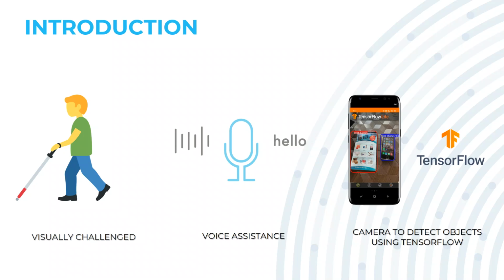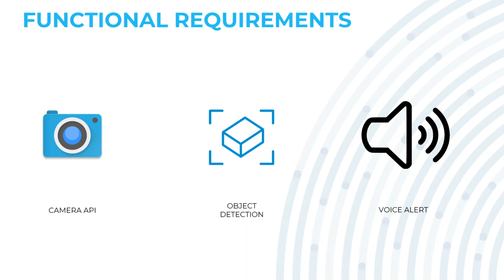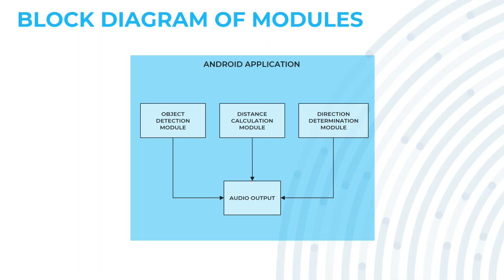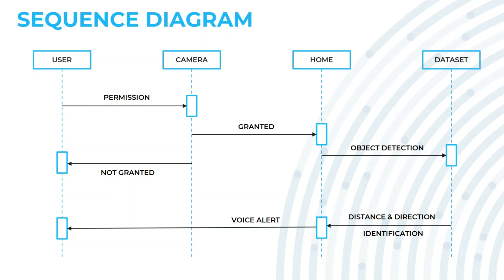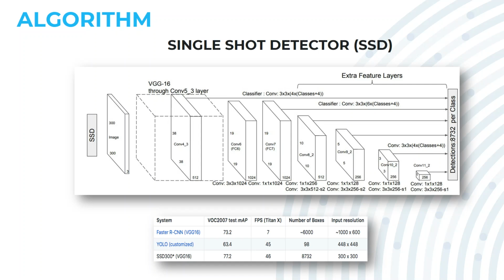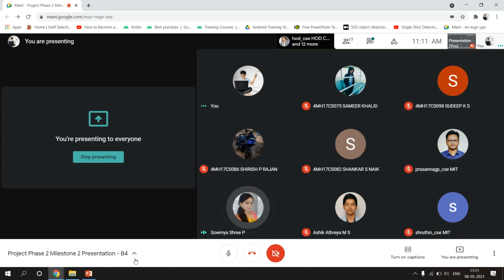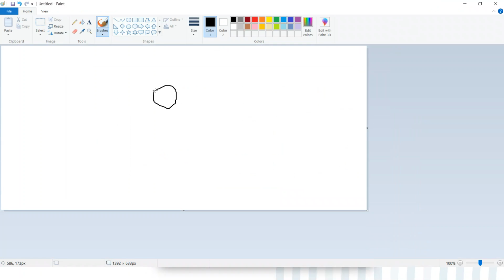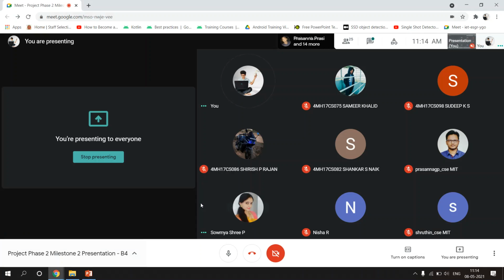“ASSISTIVE SYSTEM FOR VISIONLESS EARTHLINGS USING ML” - Project Phase 2 Milestone 2 Presentation